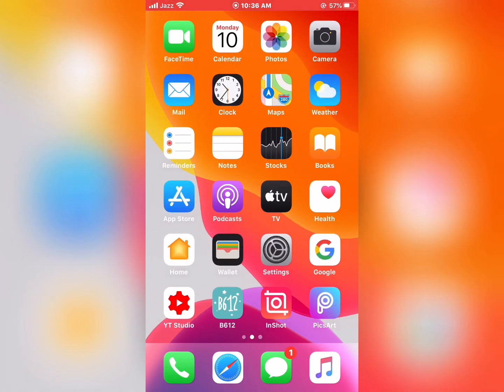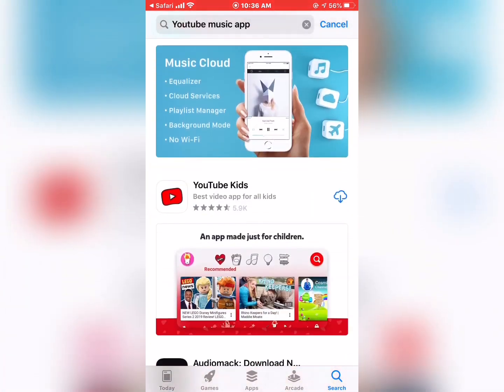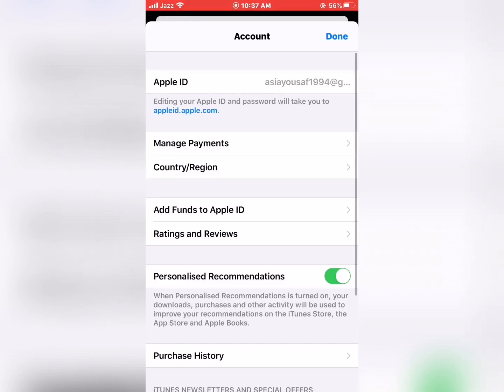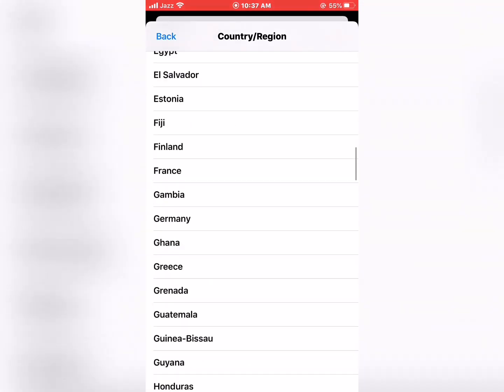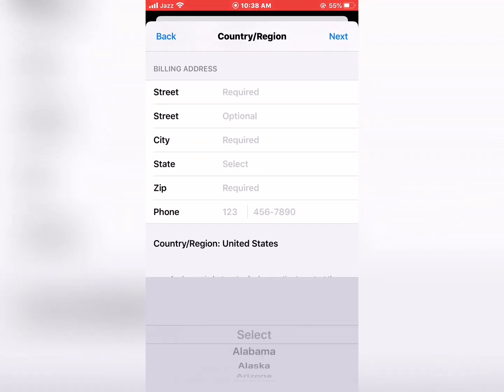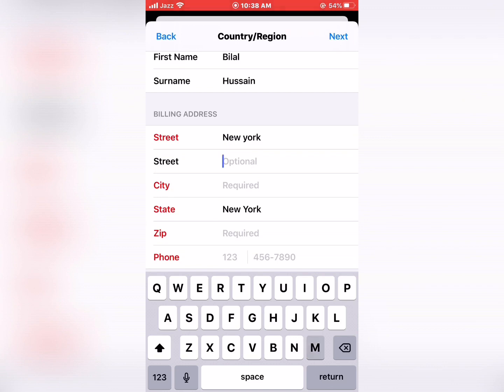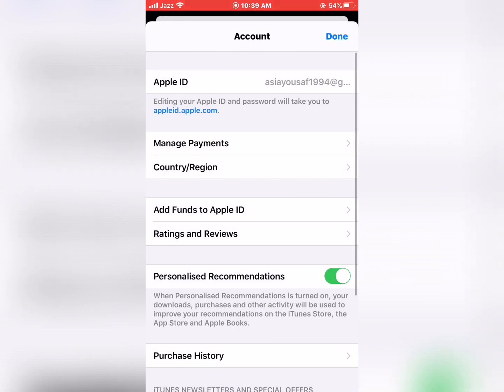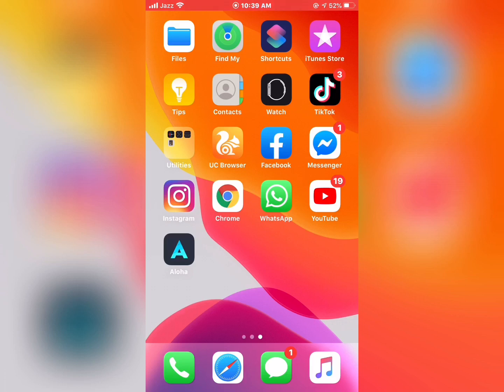This App is Currently Not Available in Your Country or Region ( App Not Available Fixed ) iOS 13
Fixed_ App_Not_Available

How To Fixed App Not Available
This App is currently Not available in your Country Or Region

Solution 1 :
               Change Country And Region In App Store
1 Launch Setting App
2 Scroll Down To Find iTunes And App Store
3 Tap On view Apple Id
4  Tap Country & Region
5 Tap Change Country & Region
6  Select Country
7  Tap On agree
8  Tap Agree Terms &  Conditions
9  Tap On top Right Corner And Again Agree
10 Enter Your Billing Adress
11  Enter Zip Code
12  Enter Phone Number
13 Select None Opition
14 Tap On Done

                        GooooD JoB